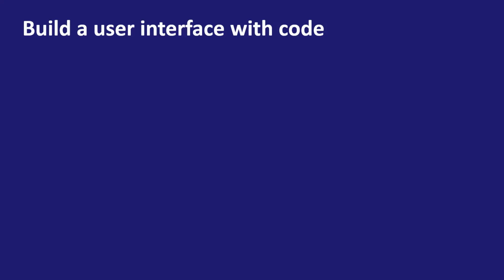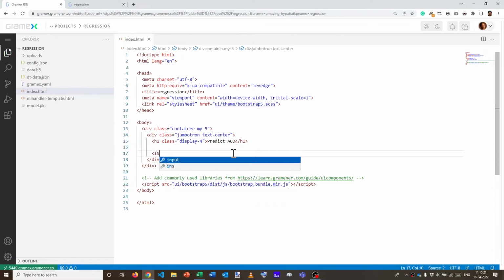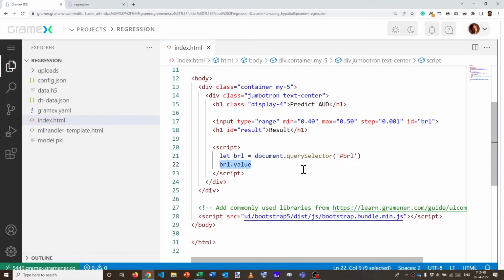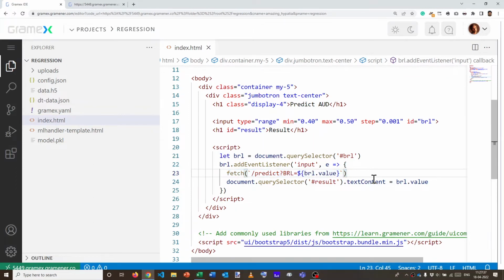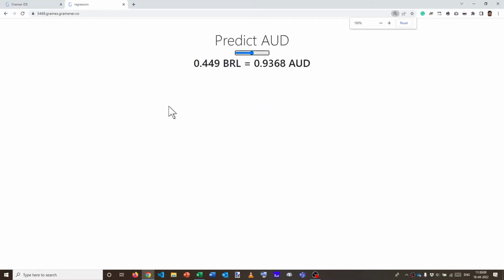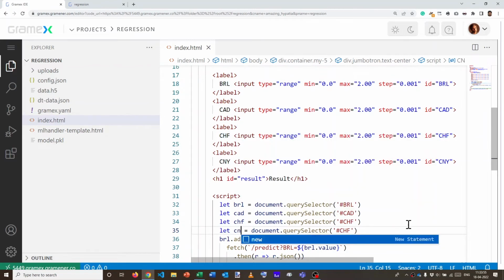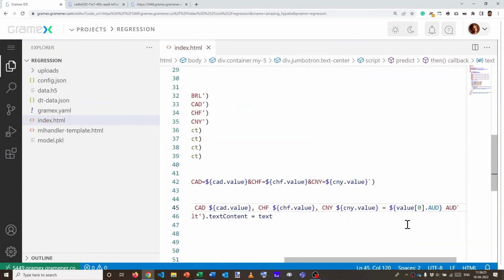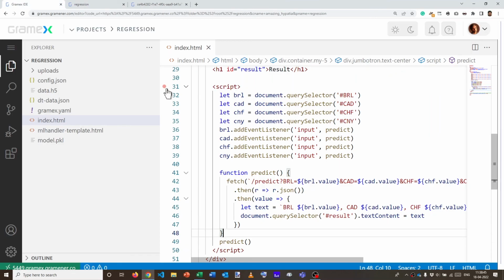Build UI with code